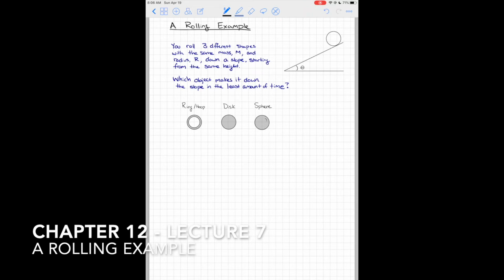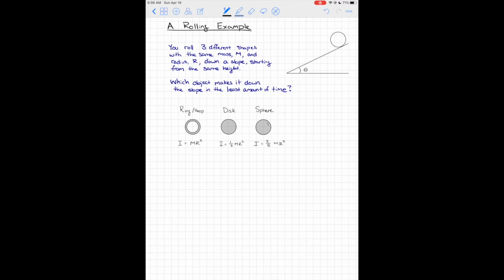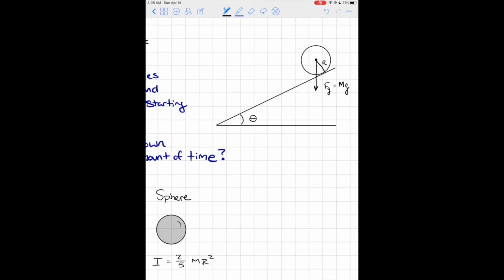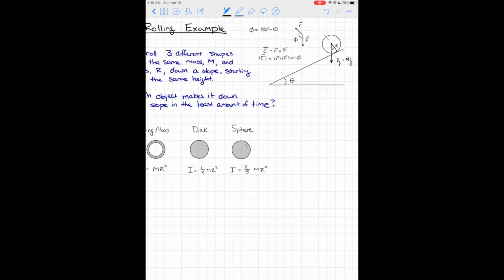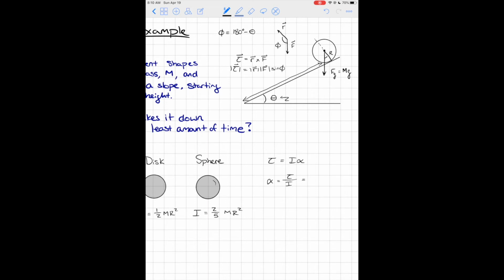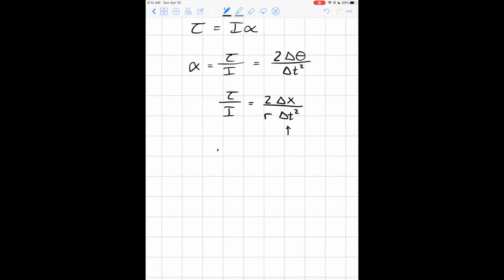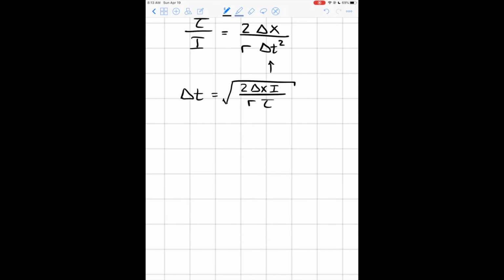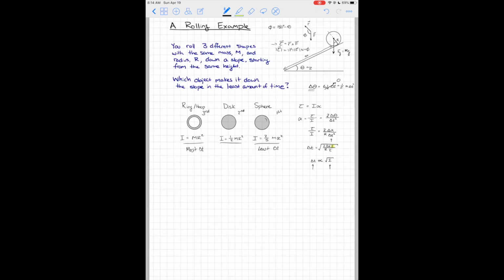Chapter 12 - Lecture 7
A worked example of a race between shapes to roll down a hill.